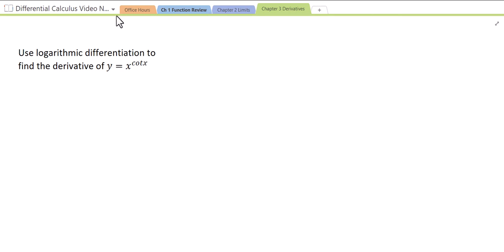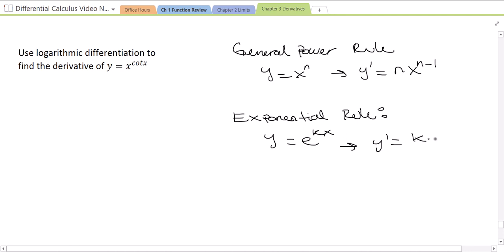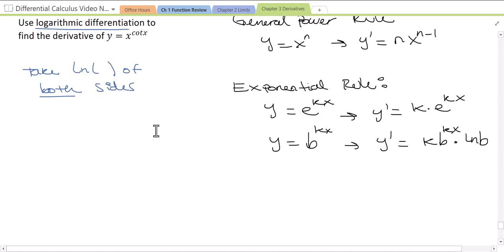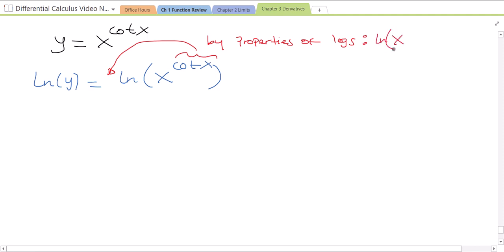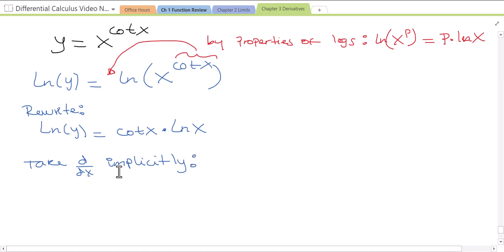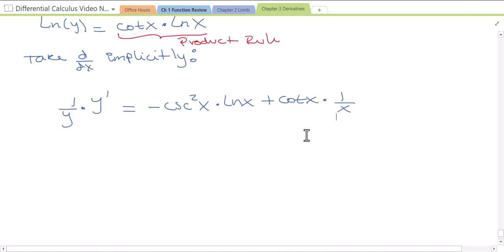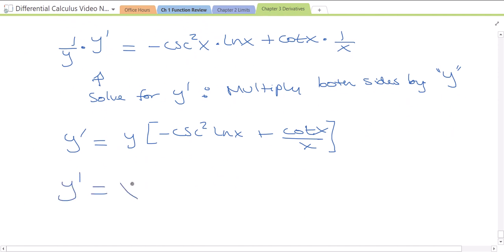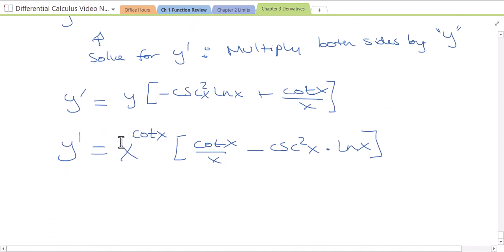Logarithmic Differentiation Part 3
Finding the derivative of y =x^(cotx)